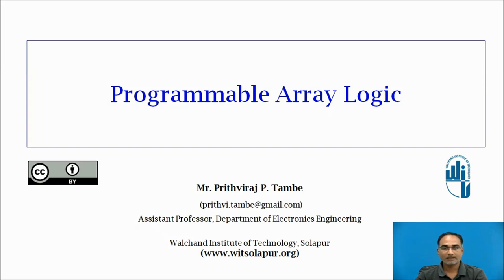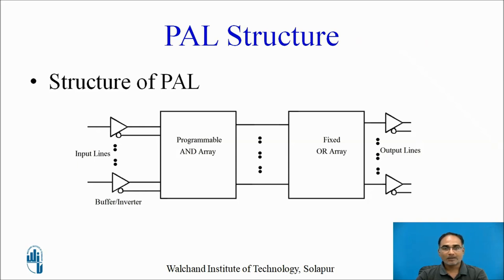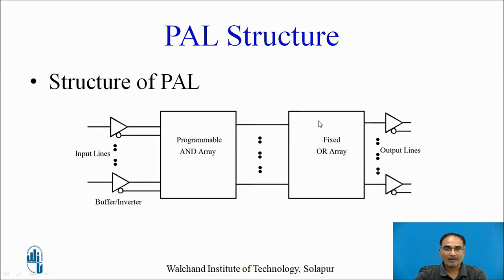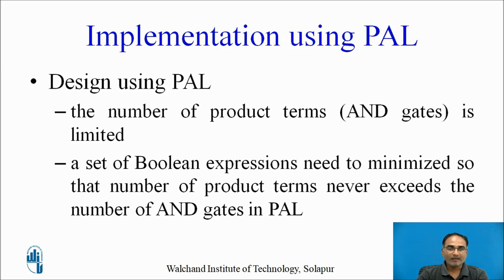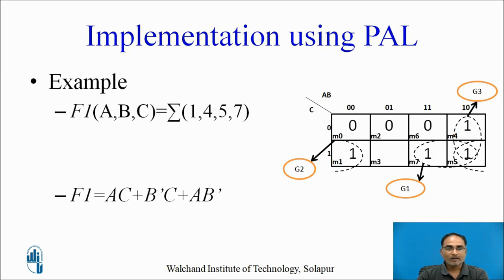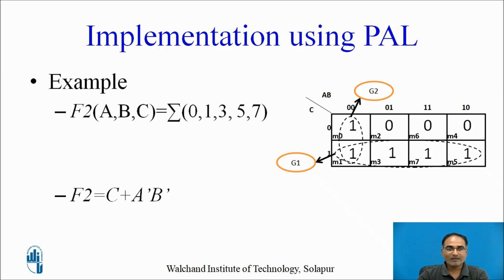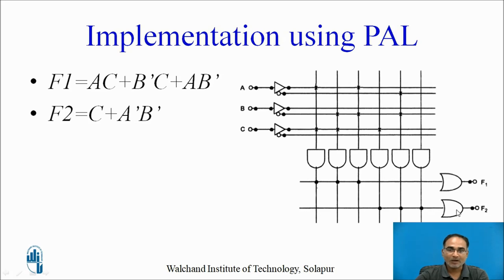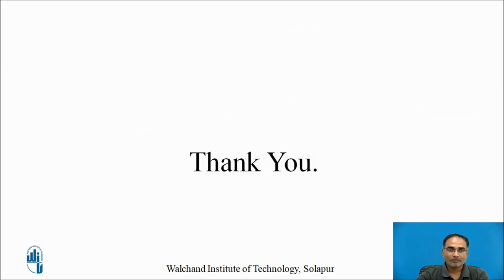Programmable Array Logic